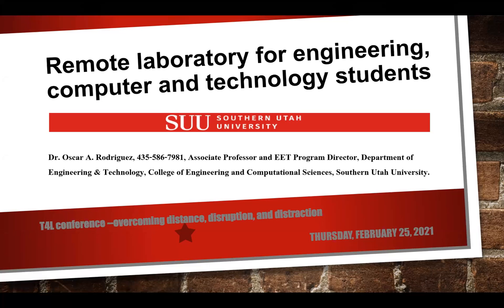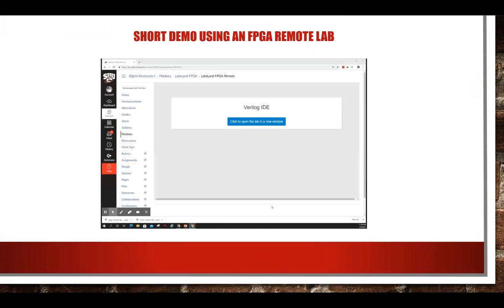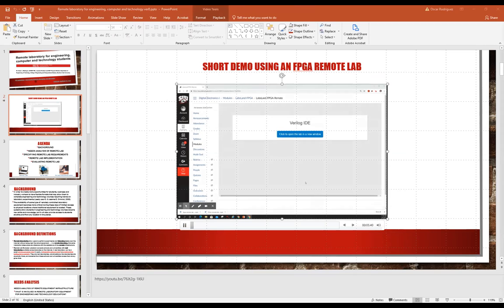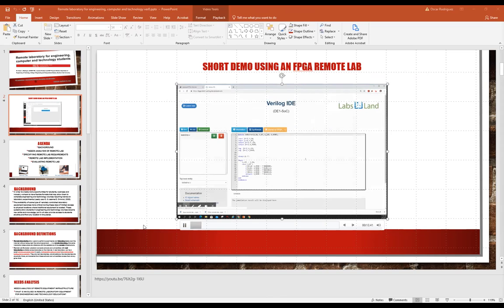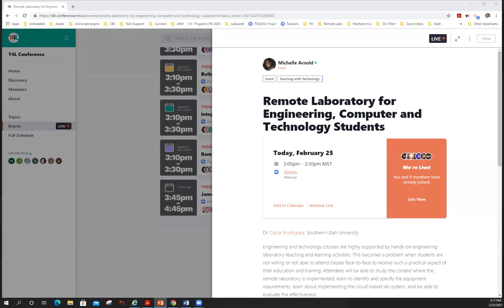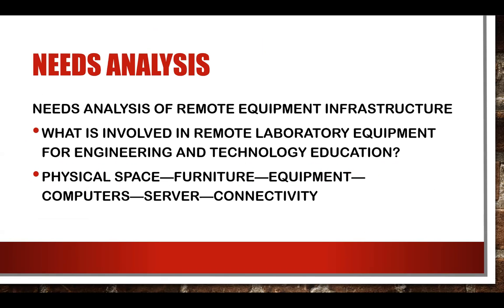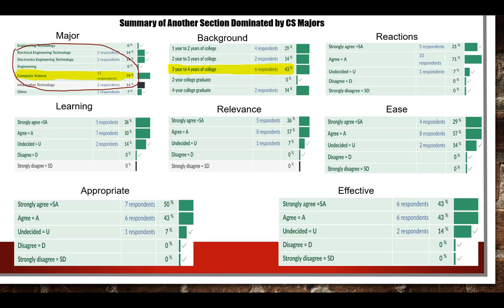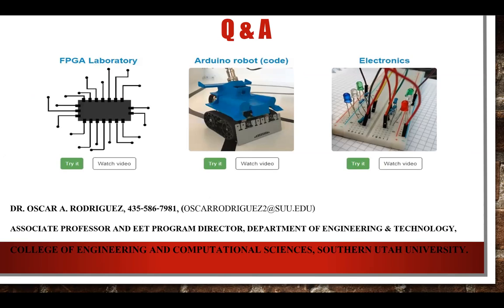T4L | Oscar Rodriguez | Remote Laboratory for Engineering, Computer and Technology Students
Remote Laboratory for Engineering, Computer and Technology Students
Dr. Oscar A. Rodriguez

Engineering and technology courses are highly supported by hands-on engineering laboratory teaching and learning activities. This becomes a problem when students are not willing or not able to attend classes face-to-face to receive such a practical aspect of their education and training. Attendees will be able to study the context where the remote laboratory is implemented, learn to identify and specify the equipment requirements, learn about implementing the cloud-based lab system, and be able to evaluate the effectiveness.

Presentation type: Research Discussion (25 minutes)
Session type: Scholarship of Teaching and Learning
Session track: Teaching with Technology